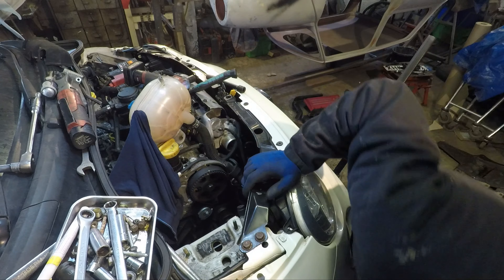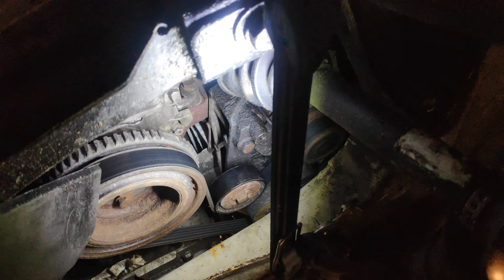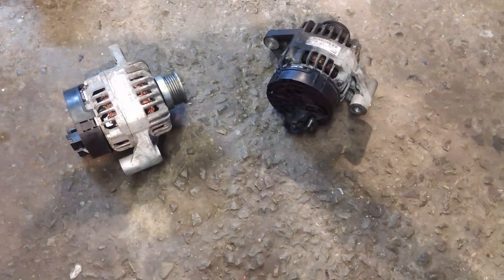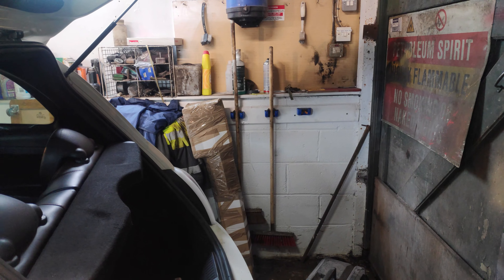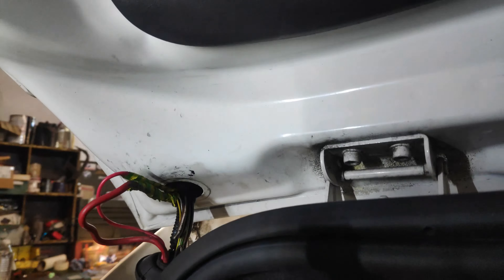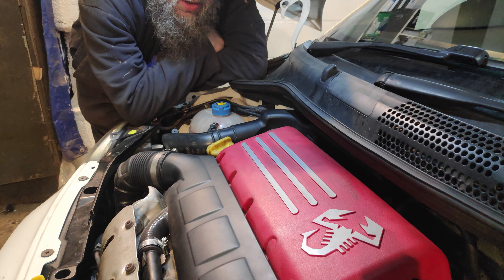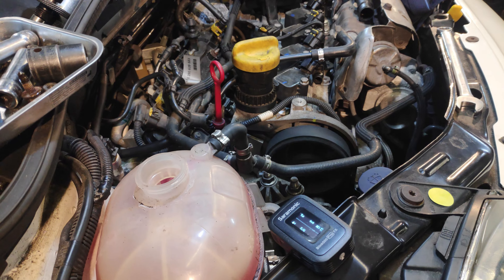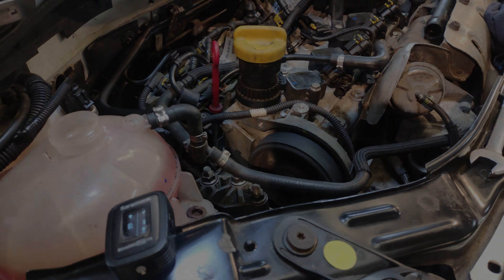Project Luigi Episode 20 - Abarth 500 alternator replacement and other snags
So this is the wrap up for Luigi - After doing a few miles of course more stuff broke, so I go back in and try to sort it. This was a can of worms. A massive can of worms. Which I had to eat (This is a metaphorm I didn't acutally eat worms). What have a learnt? Then you have eliminated all which is impossible then whatever remains, however improbable, must be the truth.